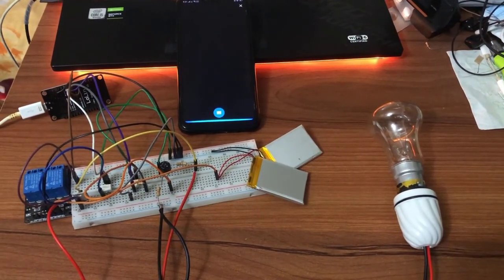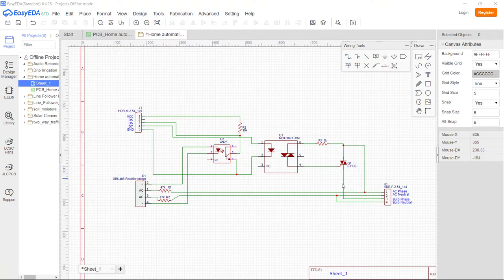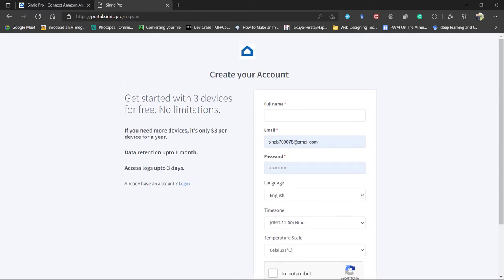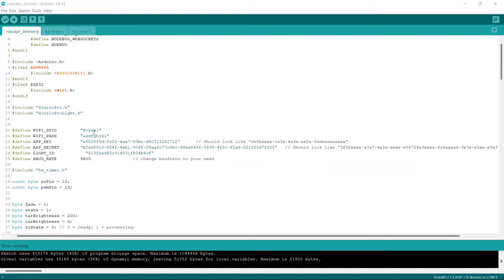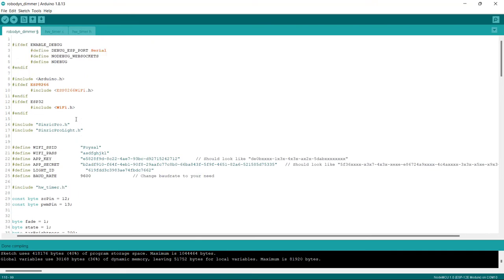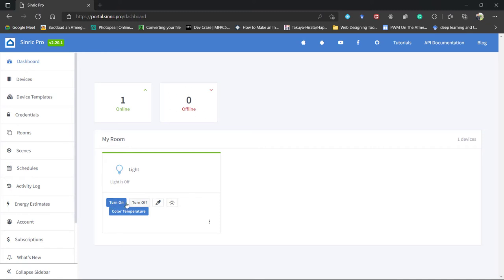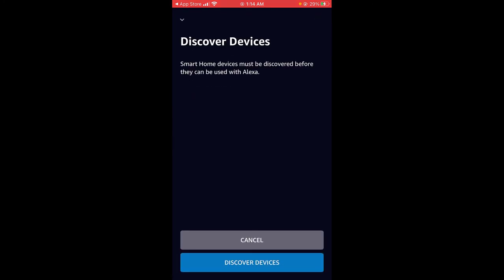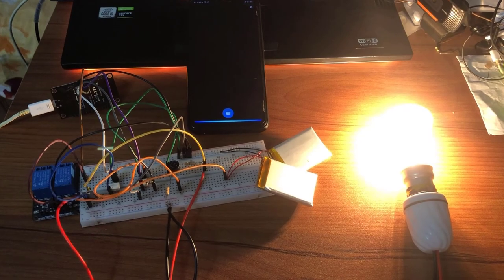AC Light Dimming using NodeMCU and Amazon Alexa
Hello viewers, in this video we will see how to control ac light dimming using the amazon Alexa app.
You don't need Alexa echo dot for this project, you just need the android/ios app. The IoT device
we will be using is the NodeMCU v3. This video shows the communication between Alexa and nodeMCU.
We need to log in to sinric pro website that will work as a bridge between the Alexa app and nodeMCU.